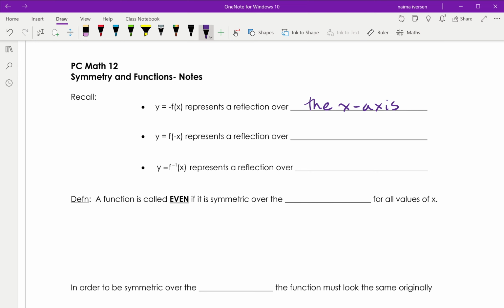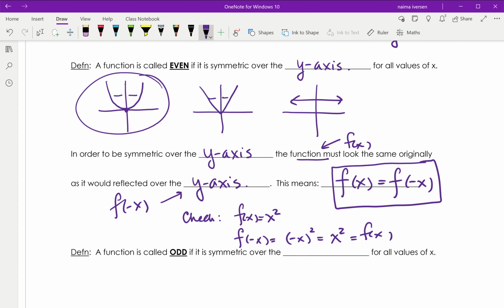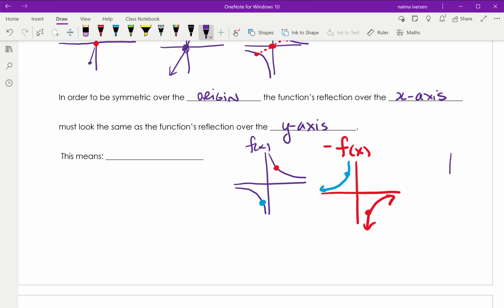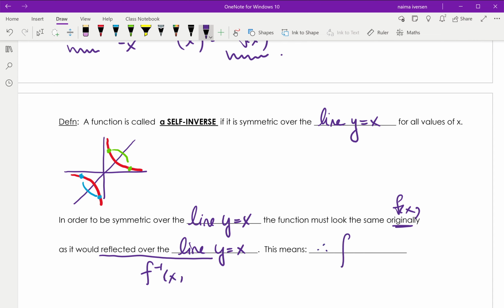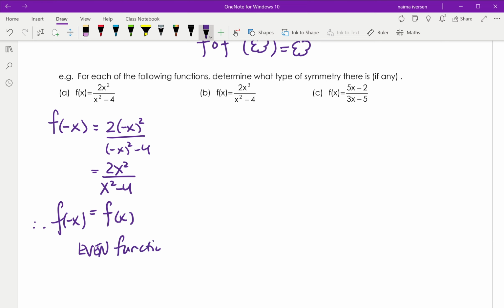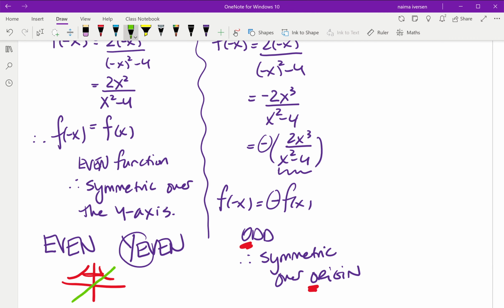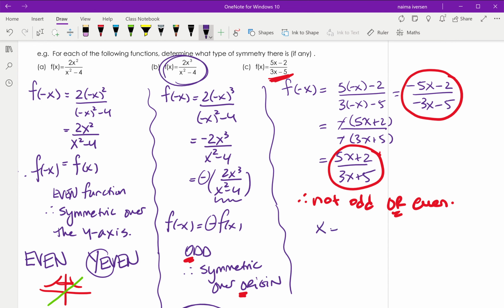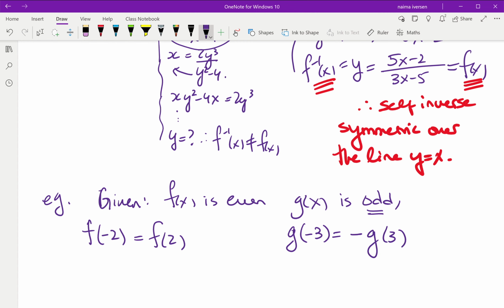math 12 symmetry and functions